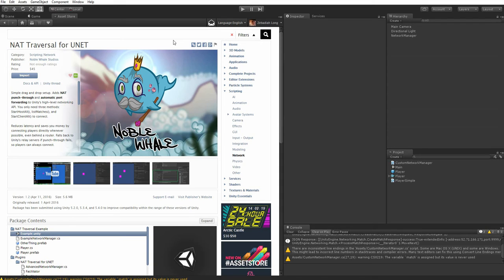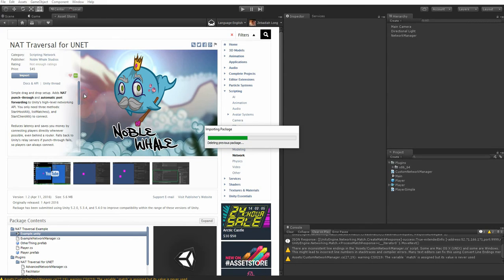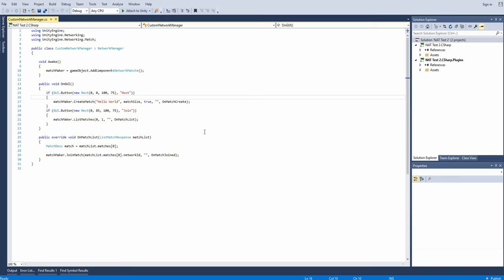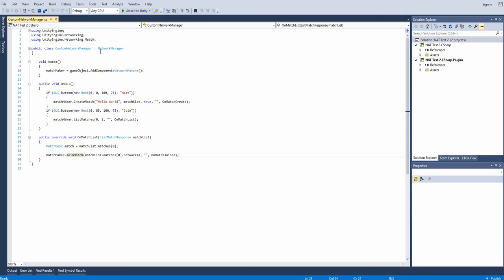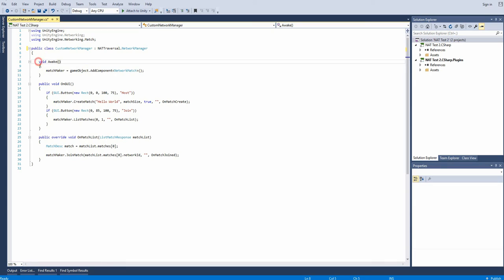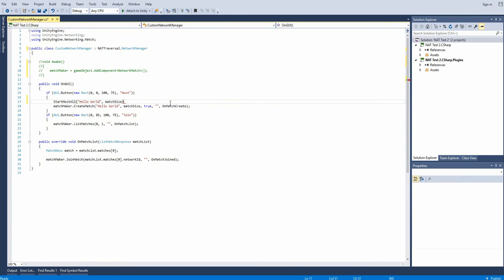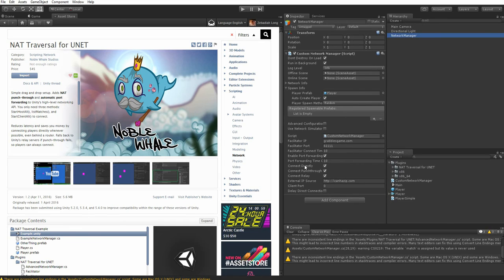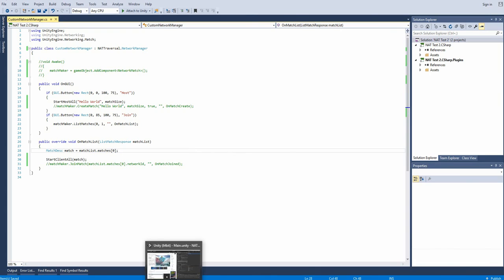NAT Traversal Tutorial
A quick demonstration of how to get started with our NAT Traversal for UNET plugin.